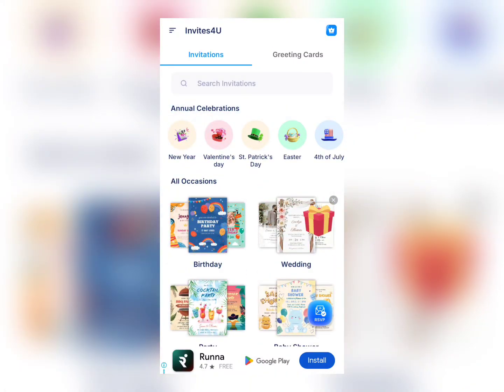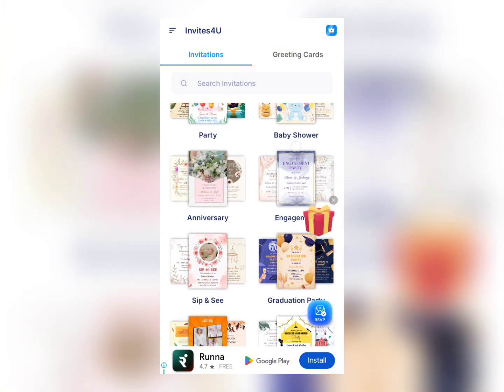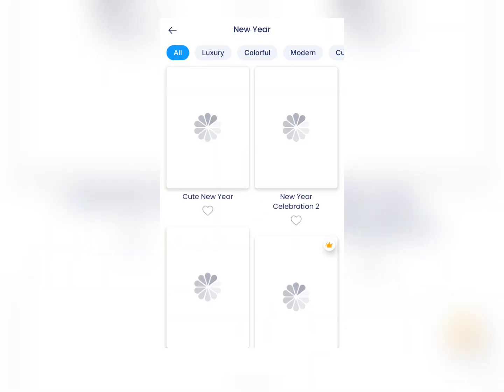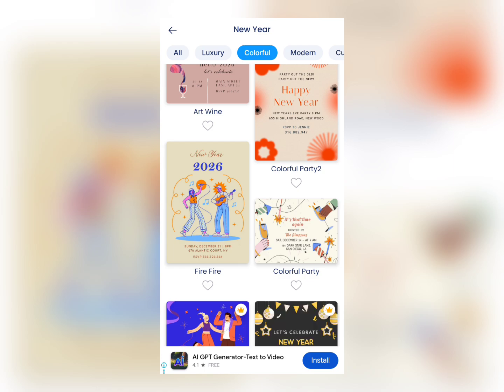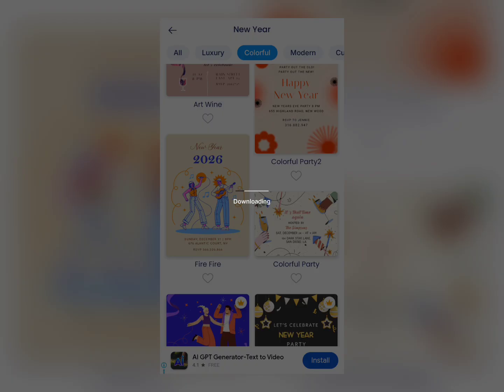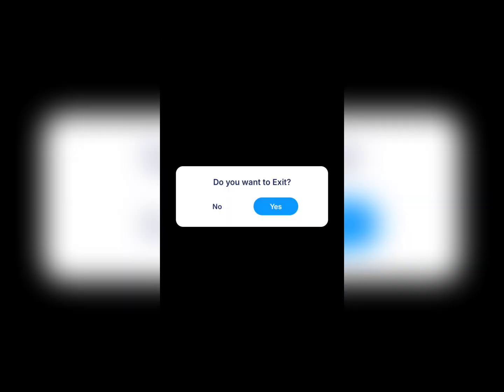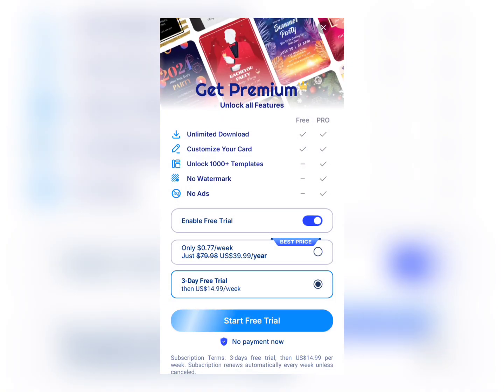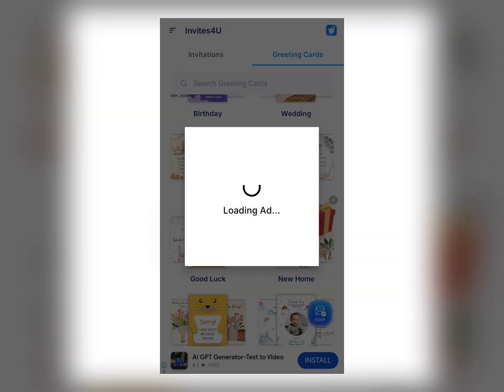Invites4U - Invitation Maker How to use